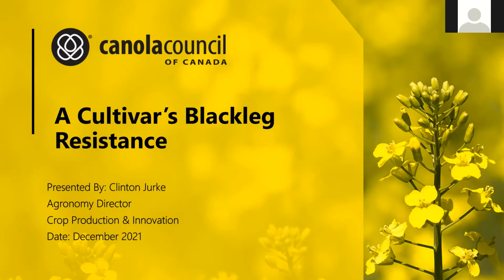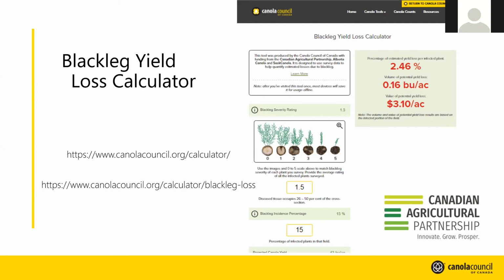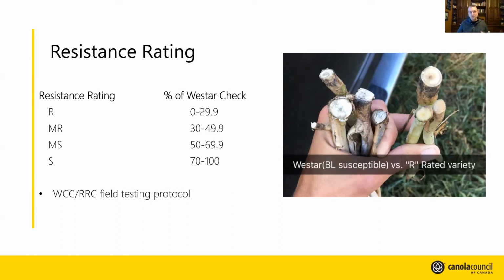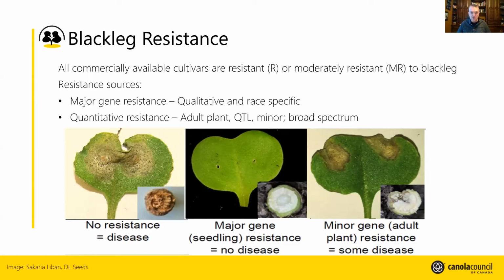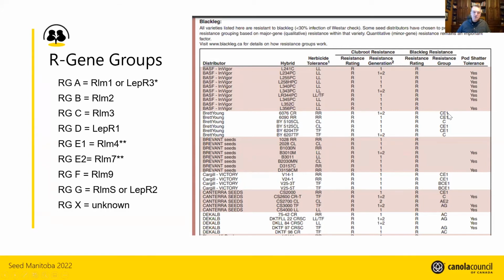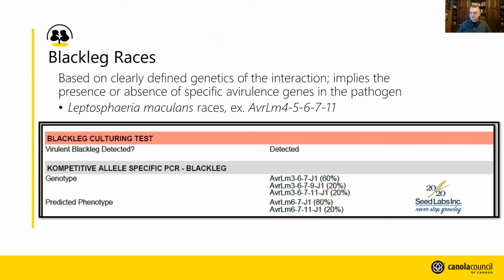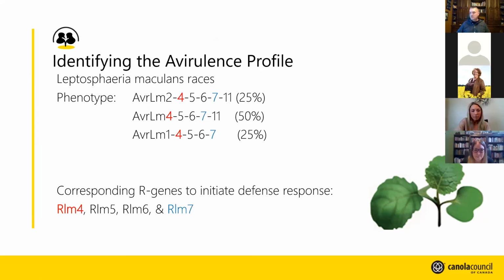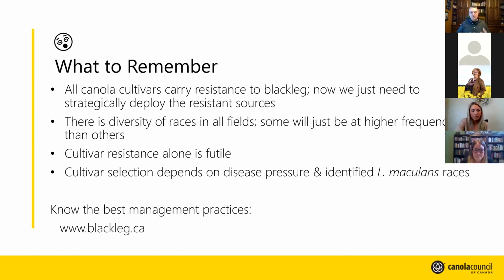A cultivar's blackleg resistance presented by Clinton Jurke | Canola Watch Webinar Series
Maximizing Hybrid Potential: Targeting traits to improve yield and consistency